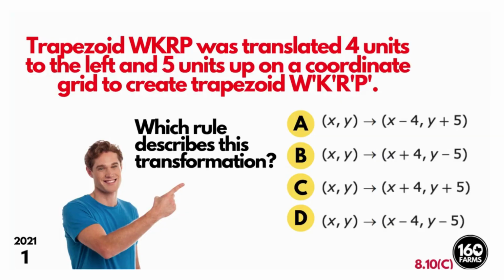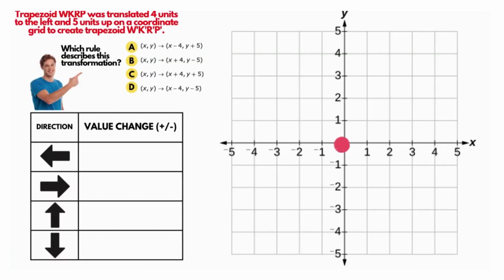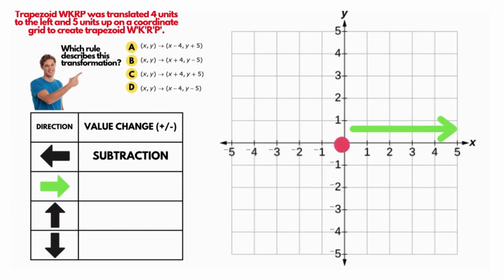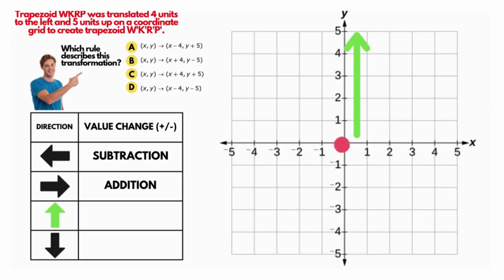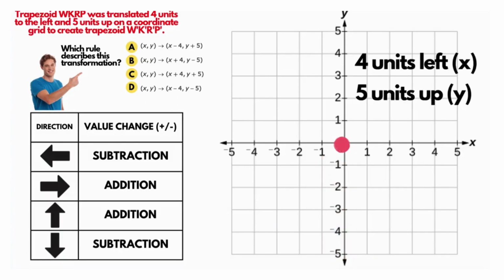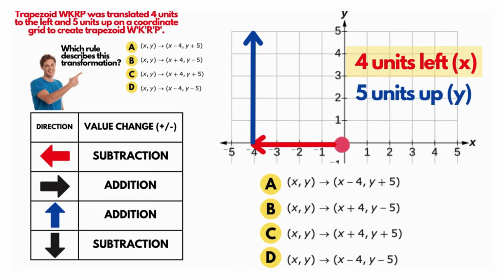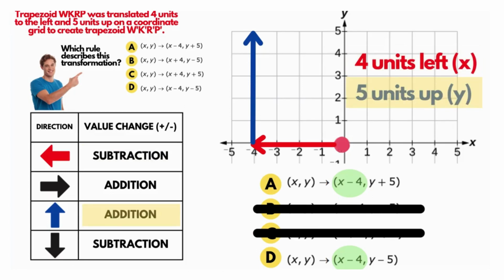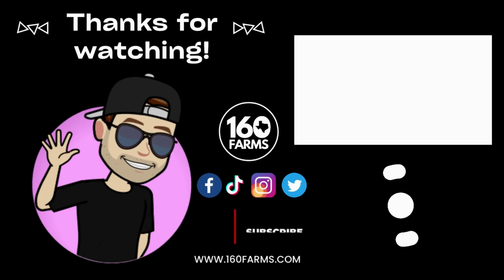IDENTIFY TRANSLATIONS INSIDE A COORDINATE GRID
Texas TEKS: 8.10(C):
Explain the effect of translations, reflections over the x‐ or y‐axis, and rotations limited to 90°, 180°, 270°, and 360° as applied to two‐ dimensional shapes on a coordinate plane using an algebraic representation.

160 FARMS was created and operated by Andy DeJong, a 19-year public school educator turned homeschool dad and resource creator.  At 160 FARMS we strive to create affordable resources for teachers to free up their time and spend more time interacting with their kids and their families at home rather than lesson planning.

Andy